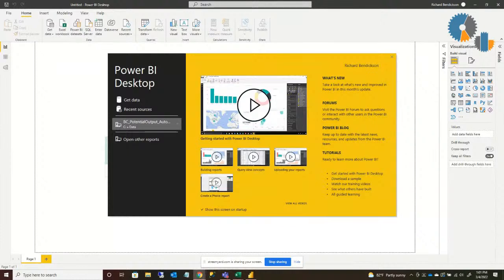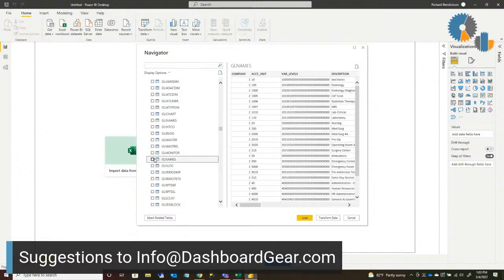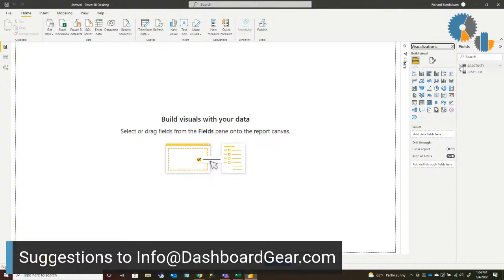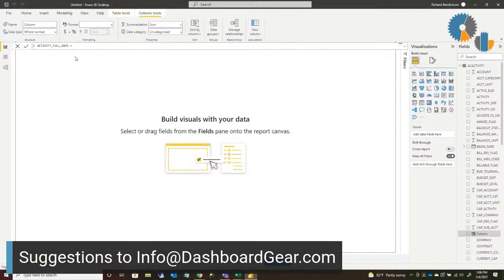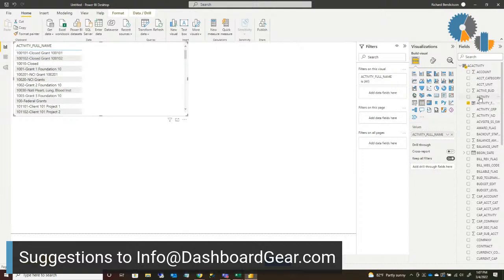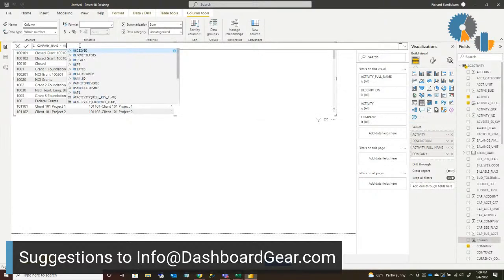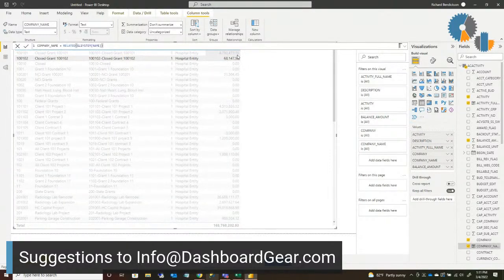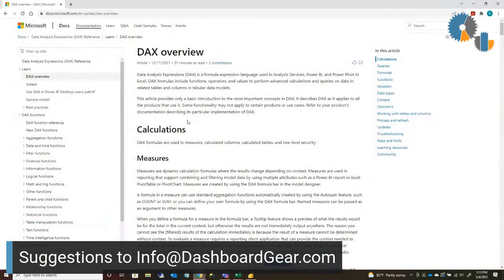Adding Calculations and Custom Columns to Power BI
Join Rich Bendickson of Dashboard Gear as he covers the basics of adding calculations and custom columns to Power BI